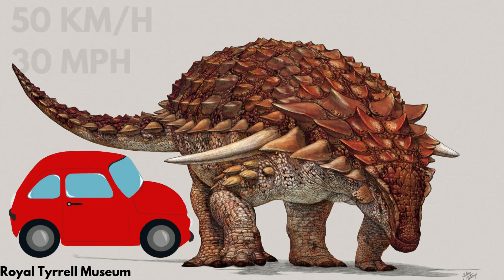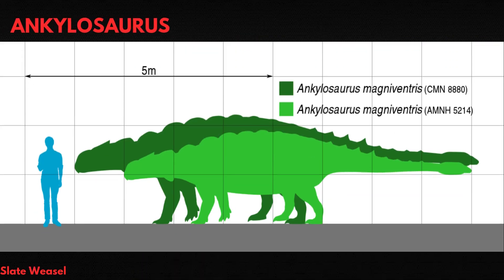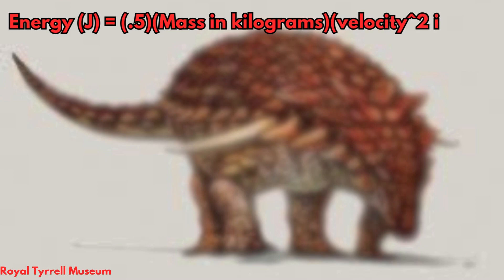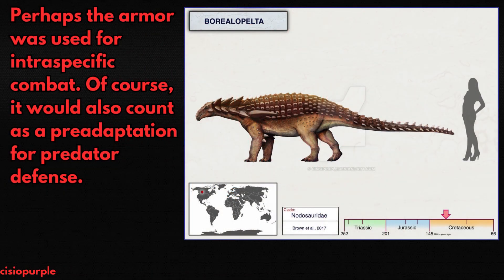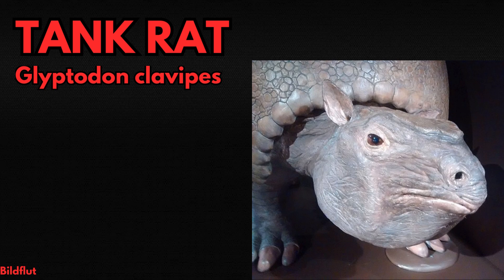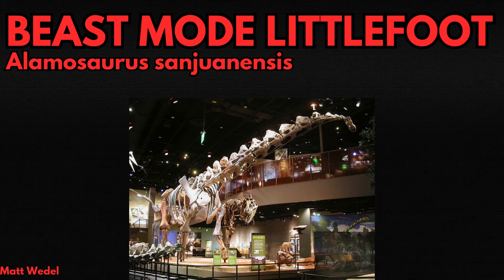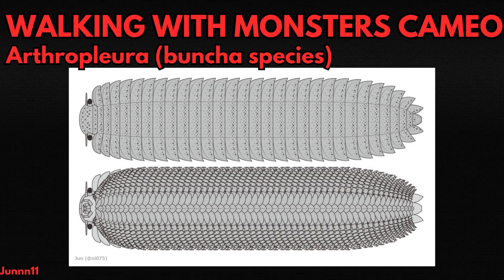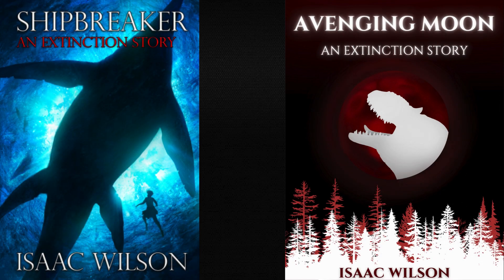Prehistory's Most Extreme Armored Animals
The armor of this dinosaur was so durable that it could absorb the impact of a car driving nearly fifty kilometers an hour--but it’s far from the only crazy armored critter lurking in prehistory. This video explores the most extreme armored animals in prehistoric times, including the mummified nodosaur Borealopelta, the killer sharp-jawed placoderm Dunkleosteus, the armored titanosaur Alamosaurus, and more. The strength of ankylosaur armor is tested by cutting-edge biomechanical studies, and it turns out that Borealopelta was such a tough animal that it could survive getting hit by a car moving fifty kilometers an hour.

Thumbnail art by Royal Tyrrell Museum and kepyle2055.